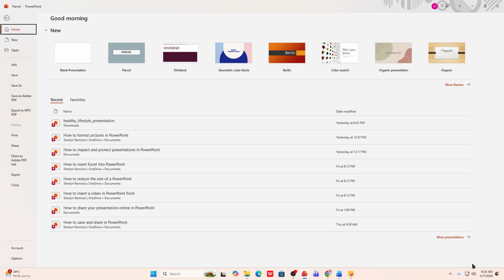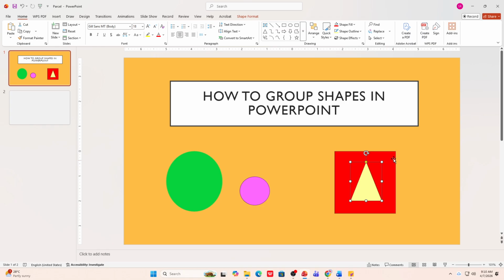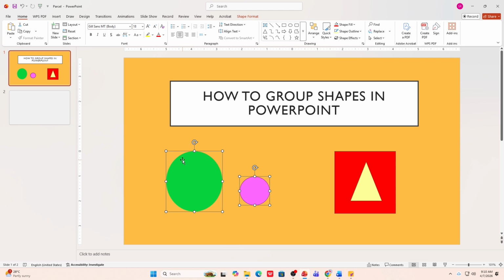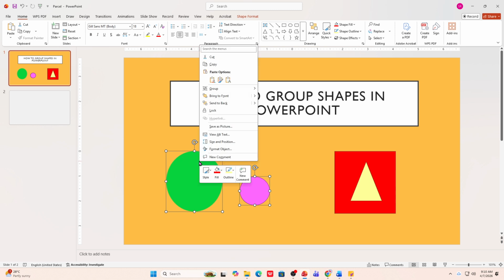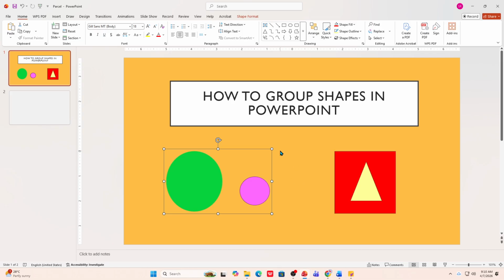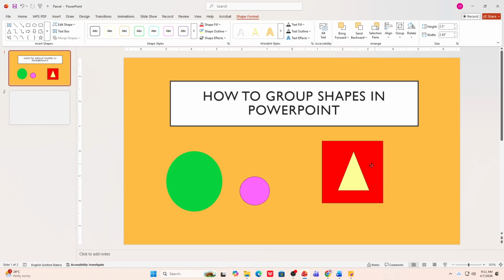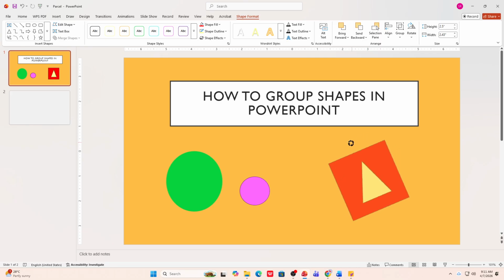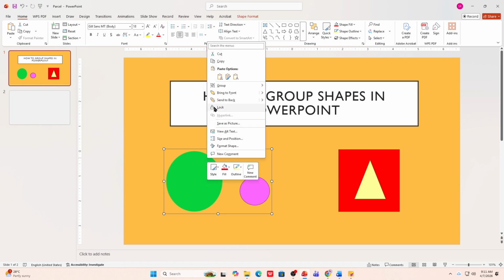How to Group Shapes in PowerPoint [2026 Guide]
In today's video we cover: powerpoint tutorial, group shapes in powerpoint, how to group objects in powerpoint, powerpoint grouping tutorial, powerpoint 2026 guide, group and ungroup shapes ppt, align shapes powerpoint, combine shapes powerpoint, powerpoint tips and tricks, microsoft powerpoint tutorial, ppt tutorial for beginners, how to use powerpoint 2026, powerpoint shape tools, arrange objects in powerpoint, power point tutorial, ppt shapes guide